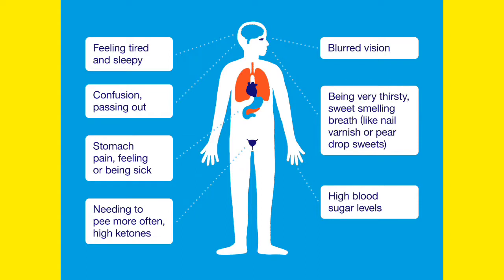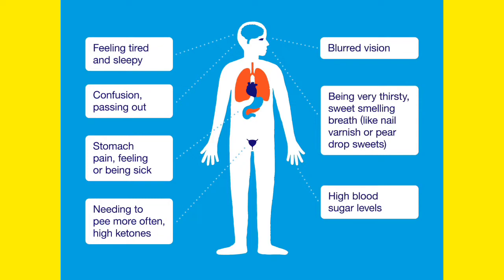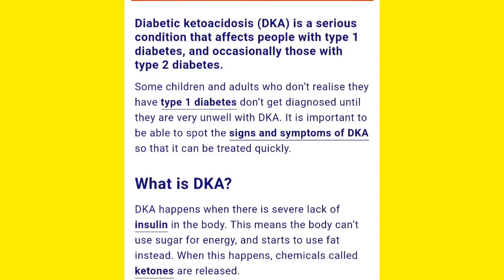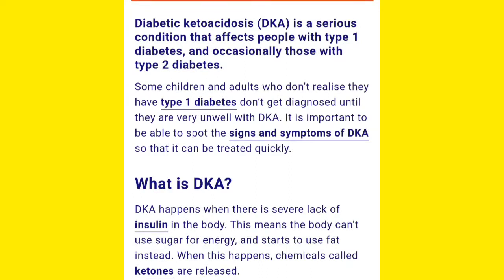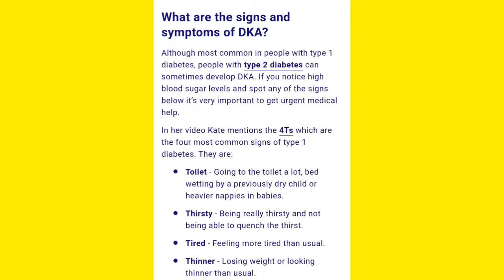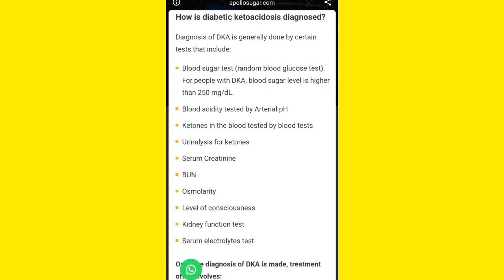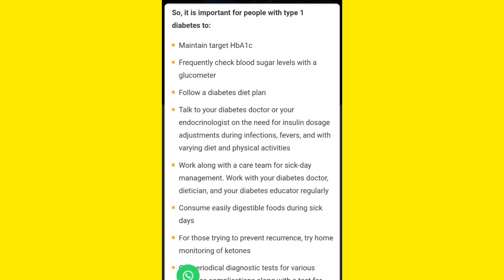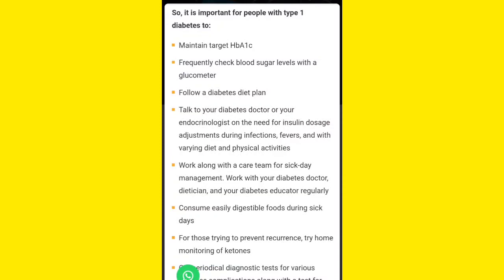Diabetic Ketoacidosis | Symptoms ? Is it Dangerous ?